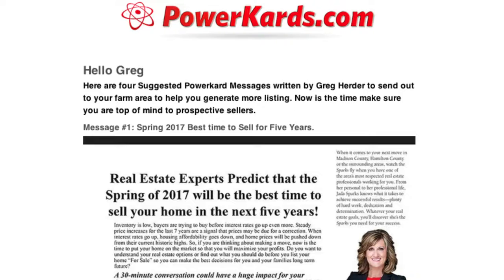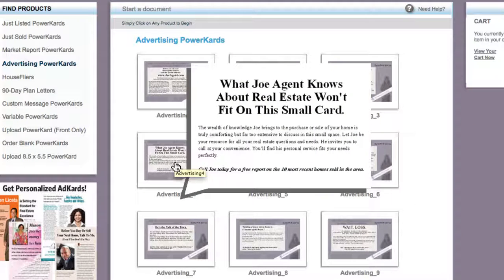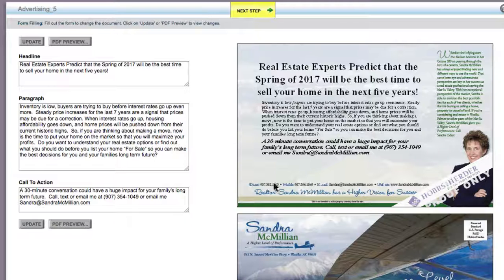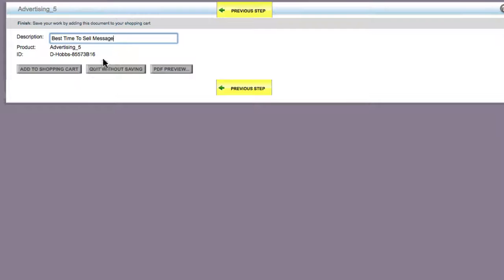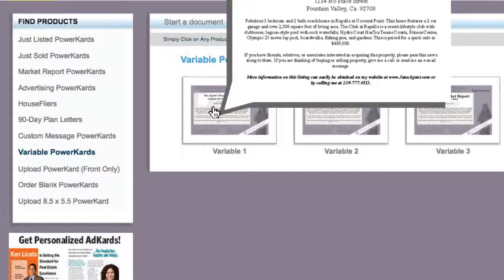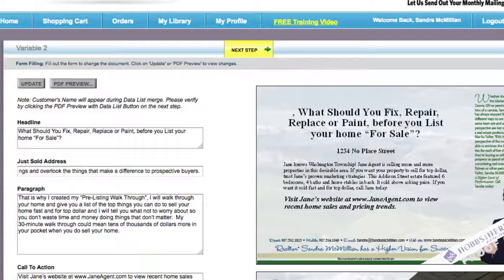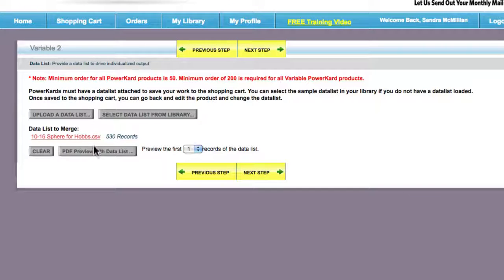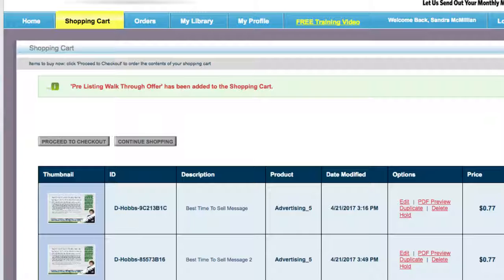How to Create Now is the Time to Sell Message, PowerKard Tutorial:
Learn how to input the PoweKard messages that we email you each month to send your Powerkards to your farm area. You have total Control.